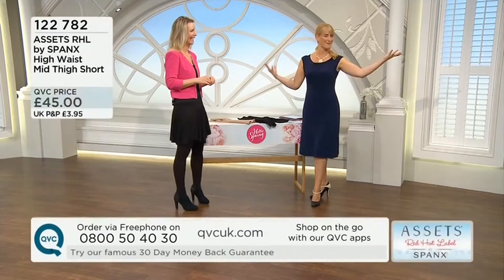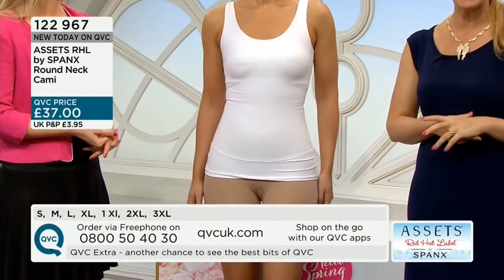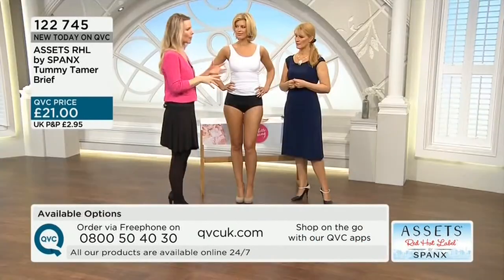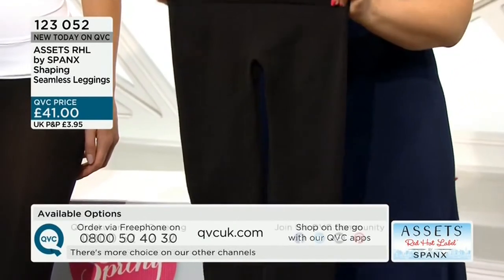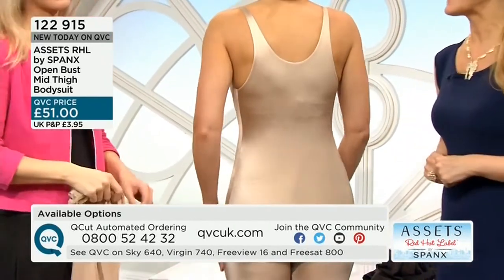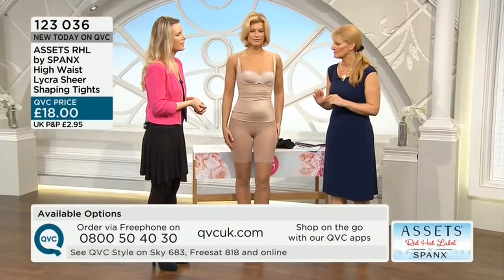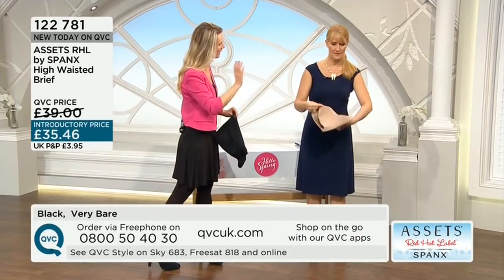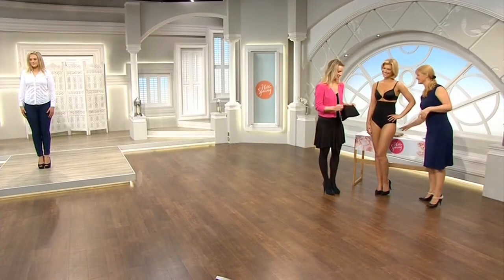QVC UK Model Sally modelling shapewear with Claire Sutton 070414